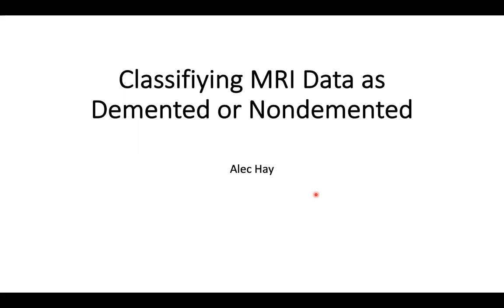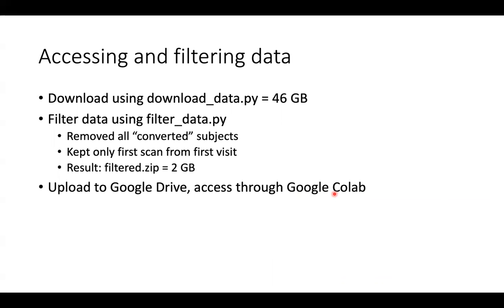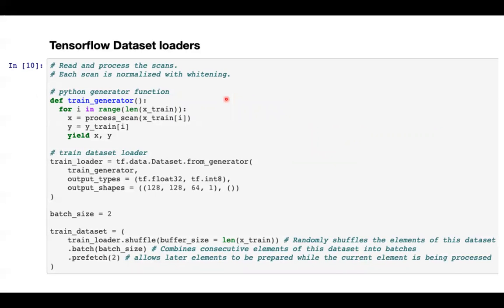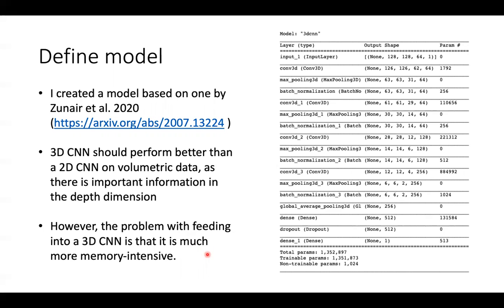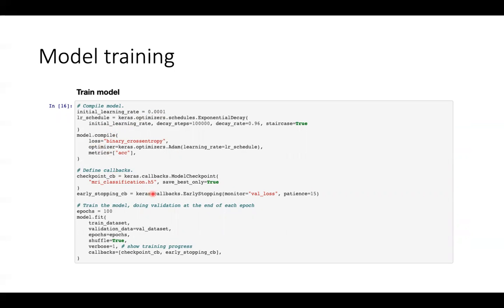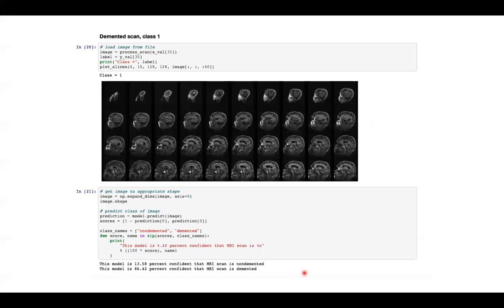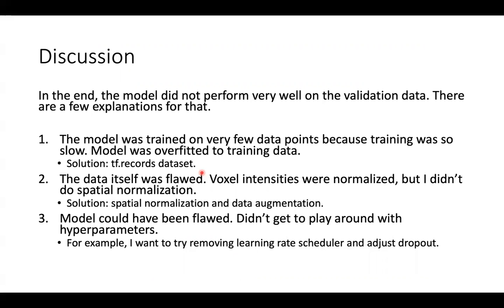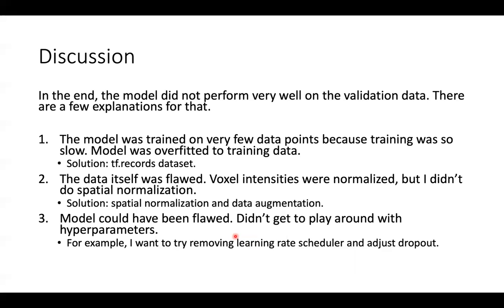BIOF-399 Final project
Classifiying MRI Data as Demented or Nondemented